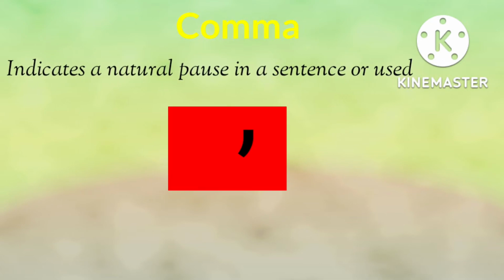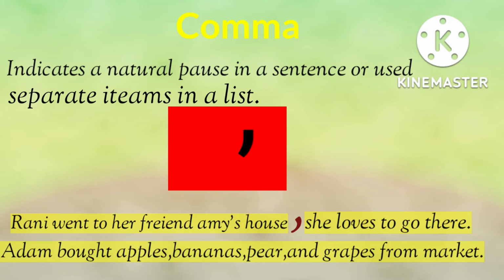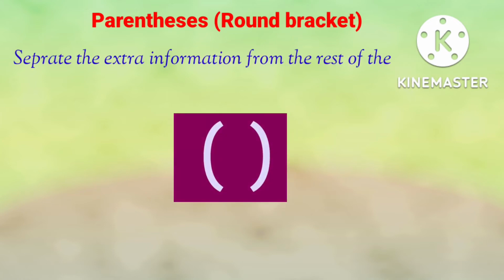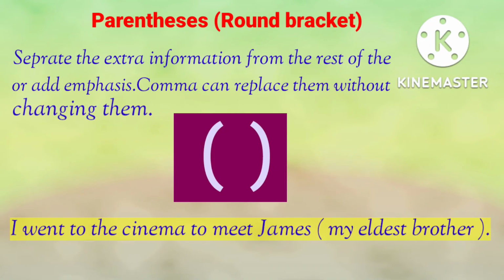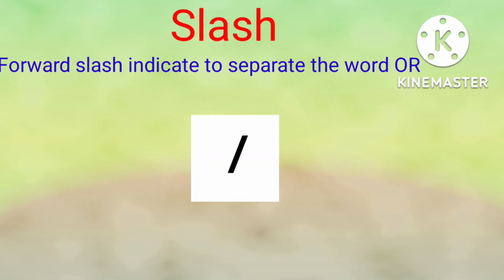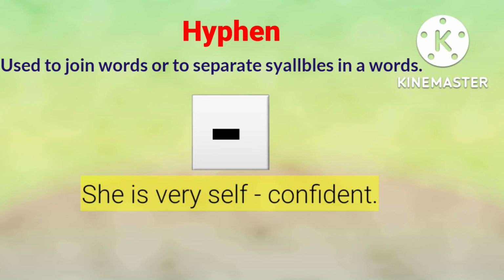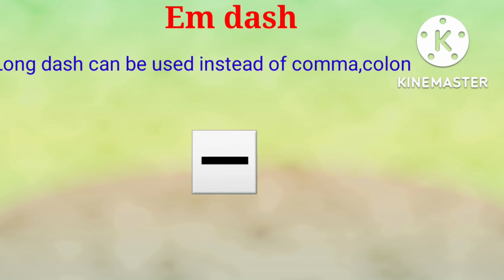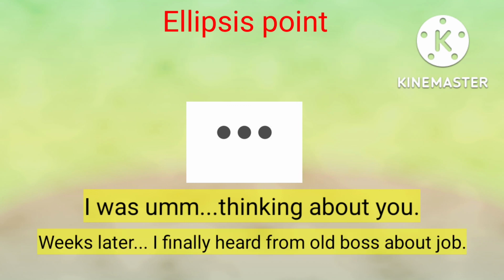Easy way of learning grammer.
Punctuation | English Grammer | How to use punctuation correctly|